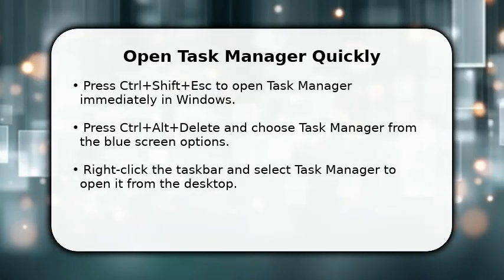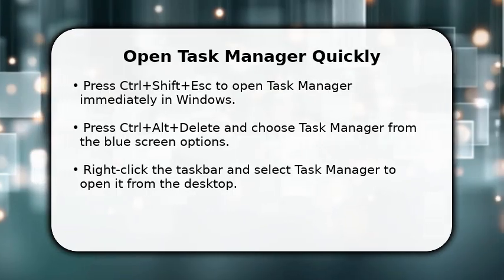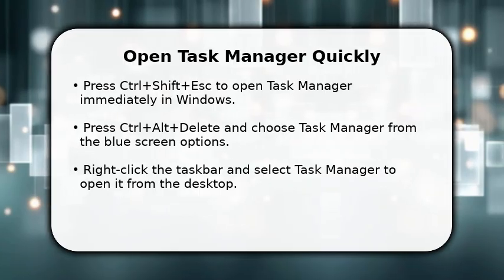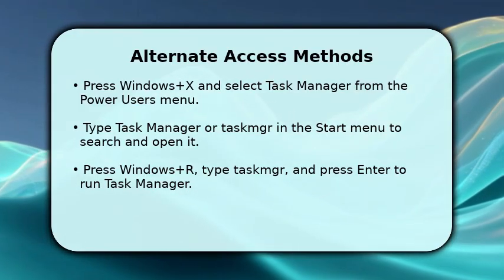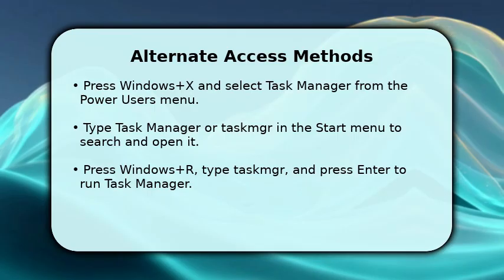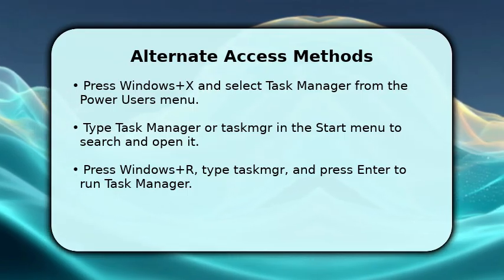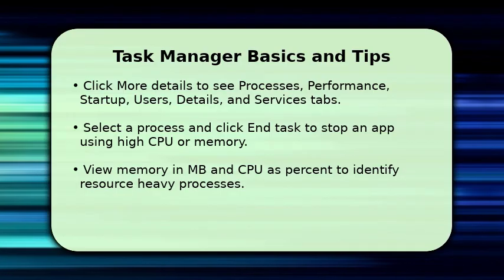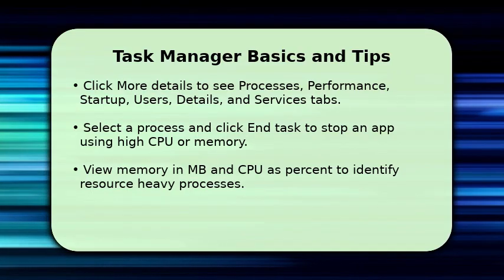How to Show Task Manager - Step by Step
How to Show Task Manager - Step by Step | 🔒 Surfshark VPN Deal — Stay private and secure. $1.99/mo + 3 Months Free ▸

Learn the simple steps to display your Windows Task Manager. This guide covers how to access and use this essential tool for monitoring system performance, managing background processes, and troubleshooting issues on a PC.

Windows, Task Manager, System Performance, Background Processes, Troubleshoot Issues, Access Task Manager, Monitor System Health, Manage Computers, PC Maintenency Guide, Operating Systems Help